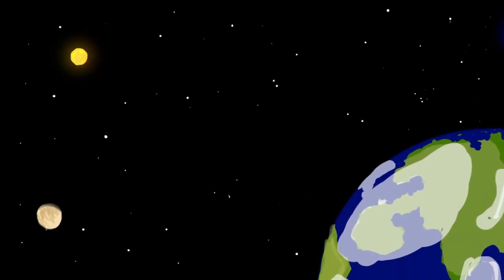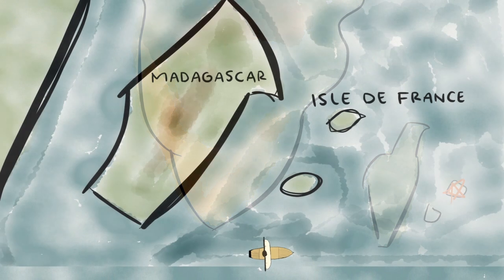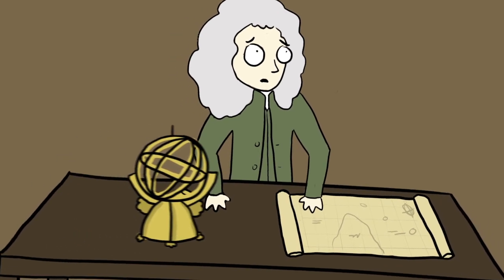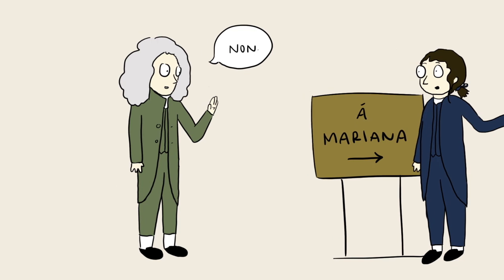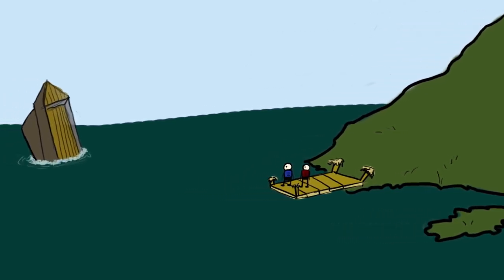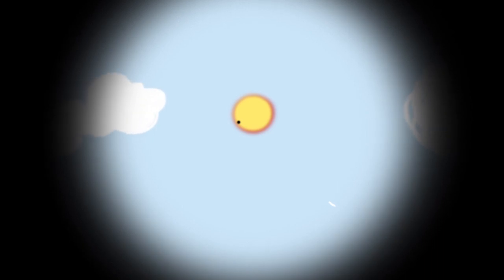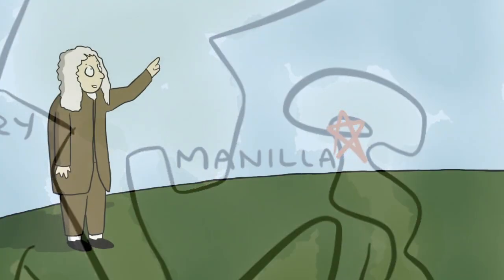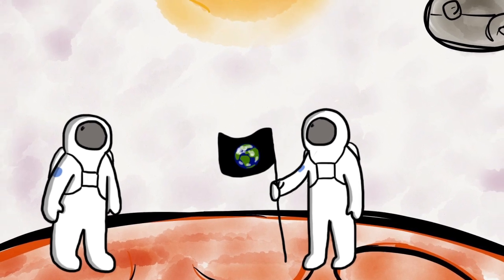In the Name of Science: The Transit of Venus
The story of French astronomer Guillaume Le Gentil, who attempted to witness the Transits of Venus in 1761 and 1769, with distinctly limited success.

Script & animation & watercolory images (made in "Paper" for iPad) by Rob Schultz.
All the rest of the art by Paige Weldon & Lewis Sequeira.
Russell August Anderson in the mix.
Narration by Kenny Beck

Do you know about someone else who lost big In The Name Of Science?  Let us know, maybe we'll tell their story in another episode.